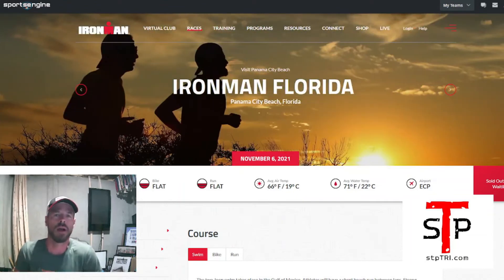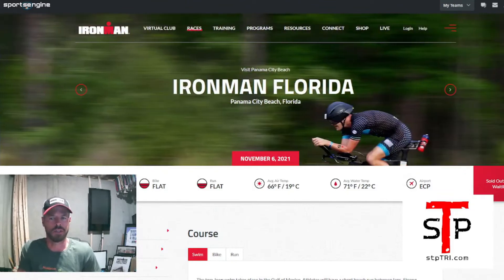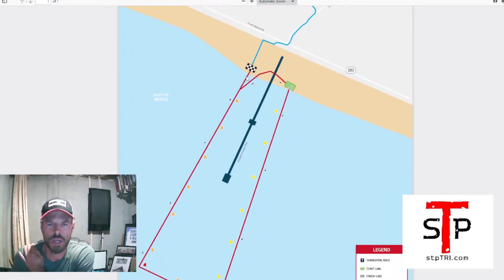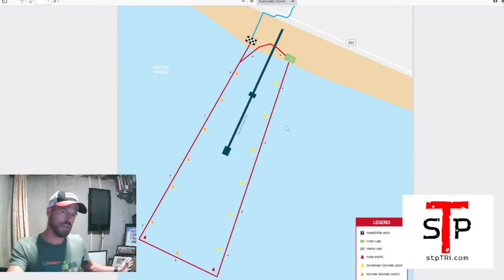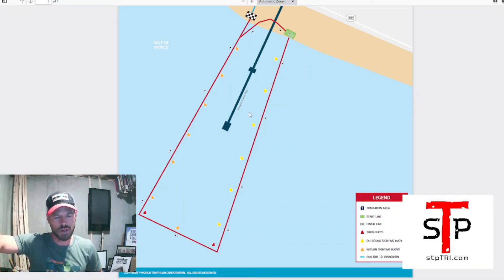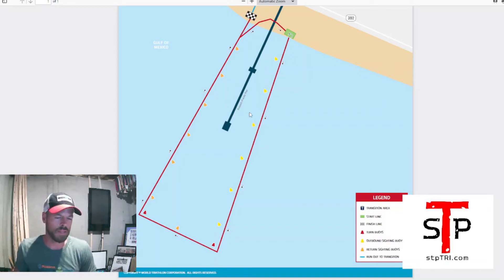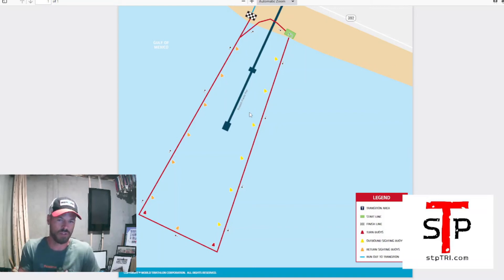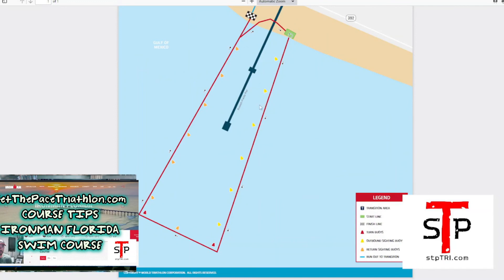SET THE PACE TRIATHLON // COURSE TIPS // IRONMAN FLORIDA // SWIM COURSE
Last time I checked, the water is wet at IRONMAN Florida!